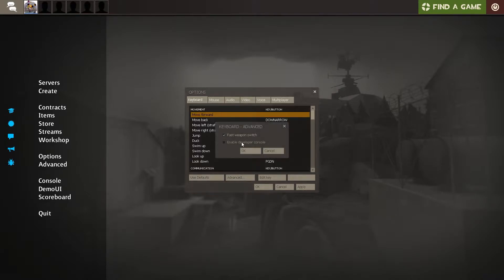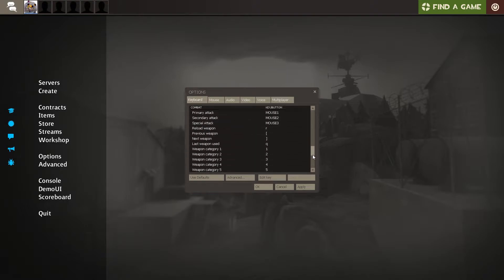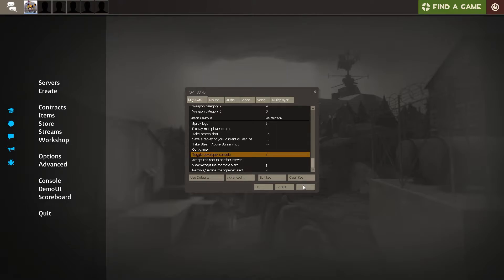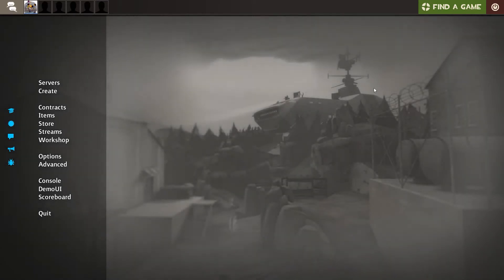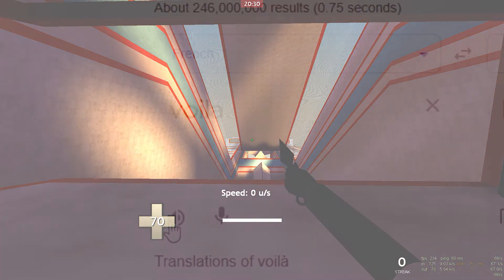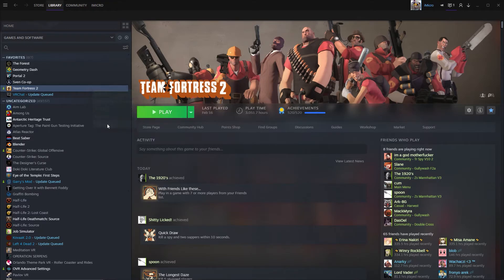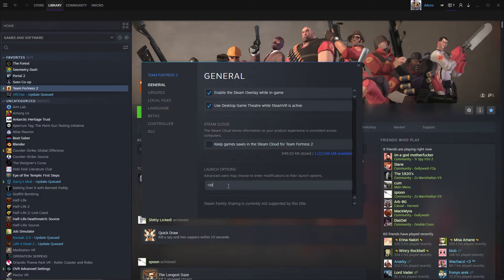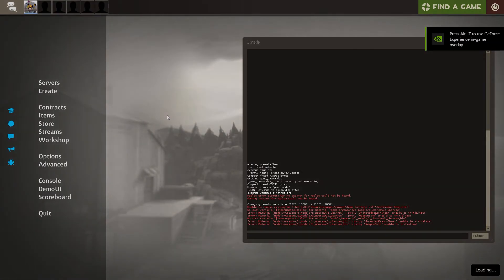[TF2] How to open the developer console (1 min tutorial)